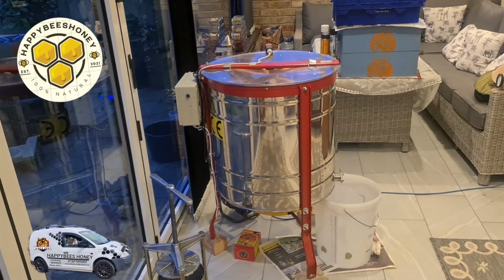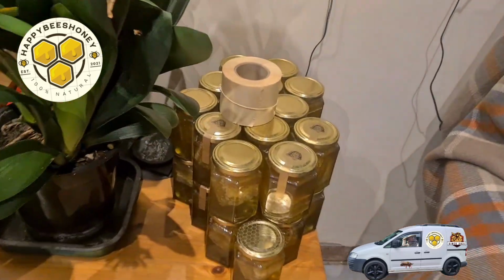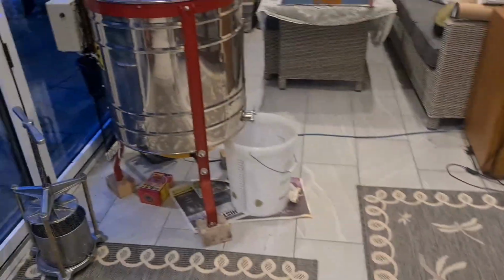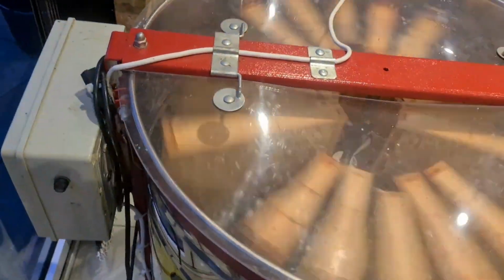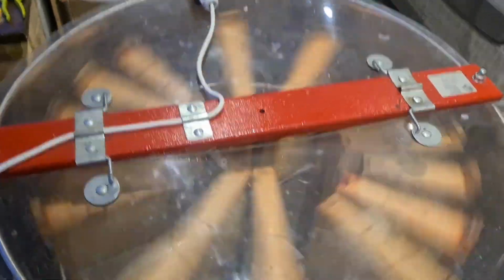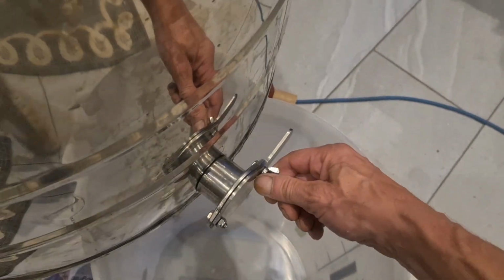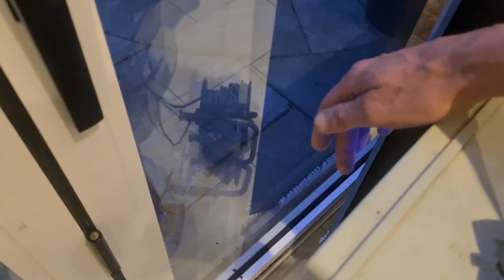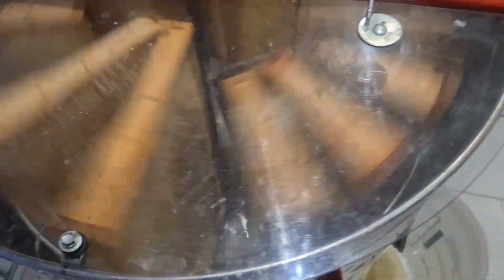Lyson 20 frame electric honey spinner extraction of the Deer Farm Honey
little video of me using the electric lyson 20 frame honey spinner, not a bad little extraction indeed the bee's done grand 😀

hopefully, you enjoyed the video

Big love Happybees Honey 🐝🐝🍯